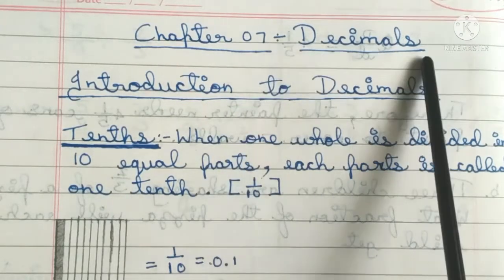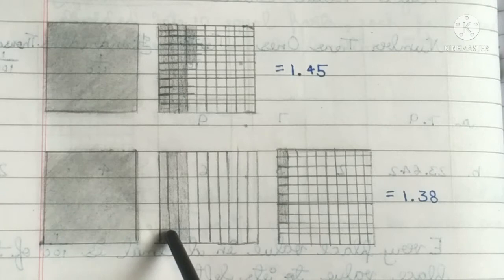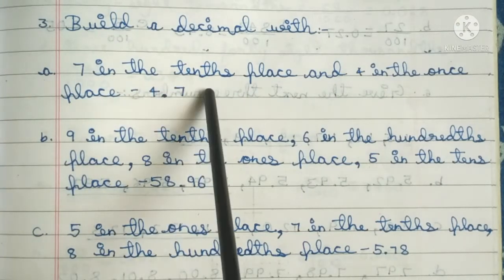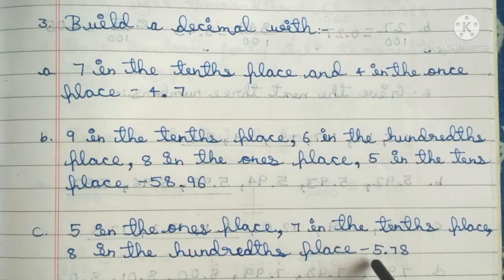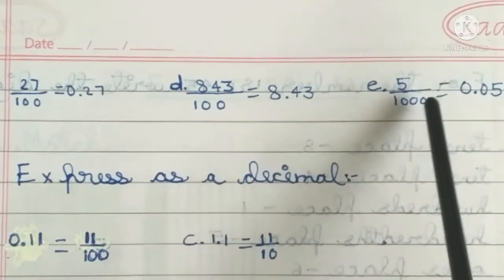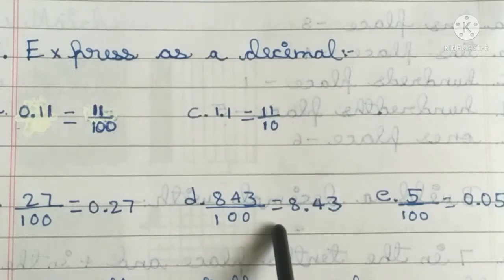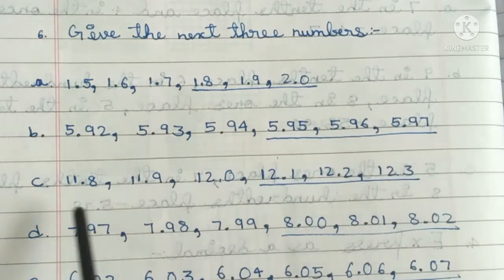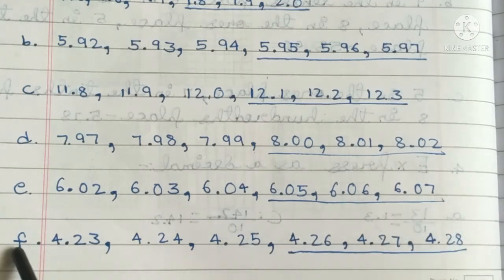class 5/maths notes/CBSE/7.Decimals/exercise.7A.